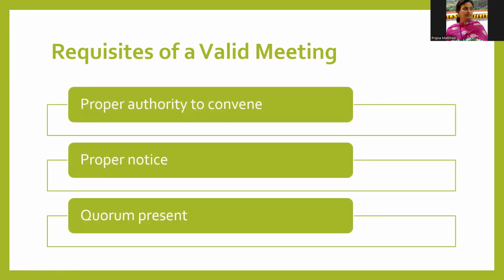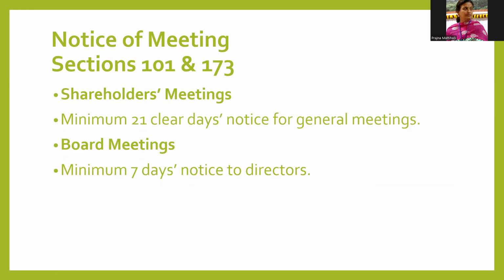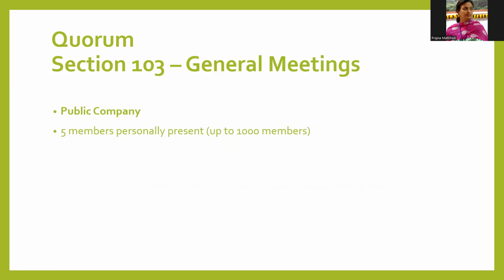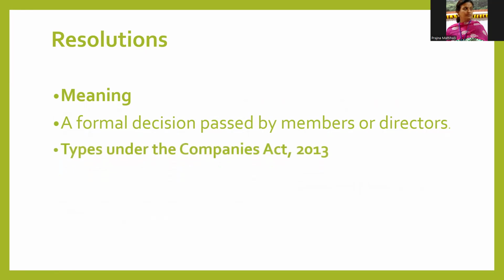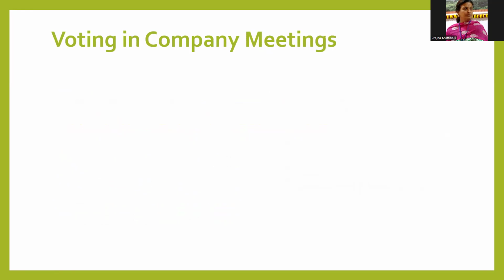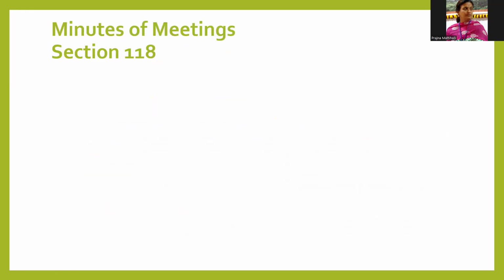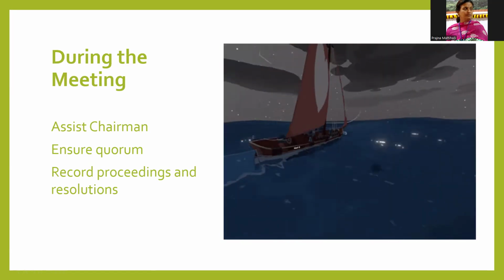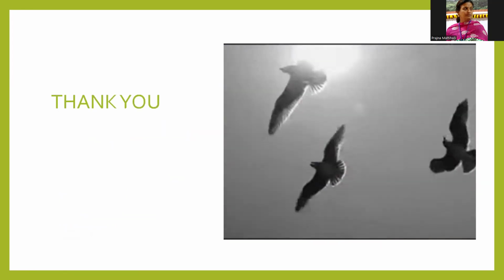requirements of company meetings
# company meeting and requirements of valid meeting
# secretarial duties before during and after the meeting
# notice of meeting
# agenda of meeting
# resolution and types
# minutes of meeting
# quorum of meeting
chairman of meeting